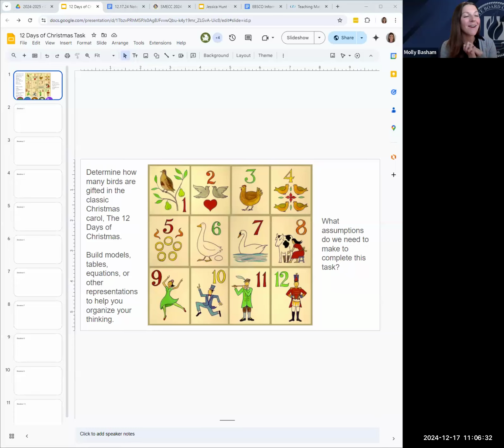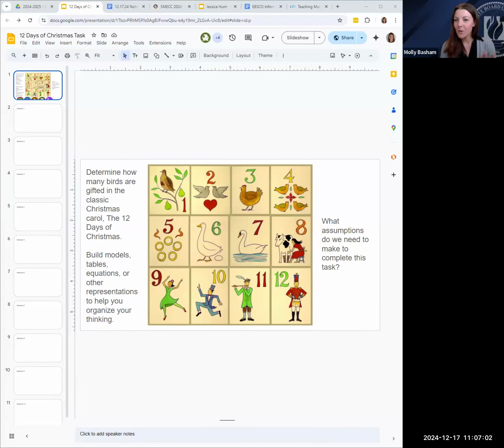20241217 December 17, 2024 SMECC Informal Q&A (Drafted by MB)